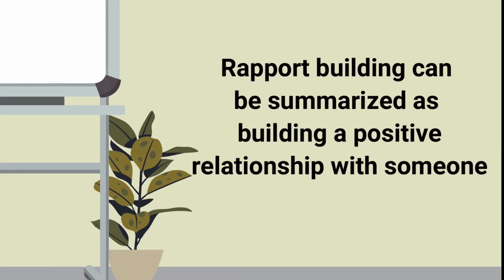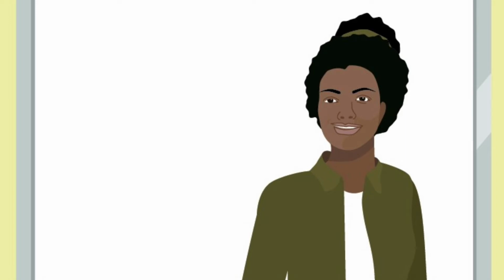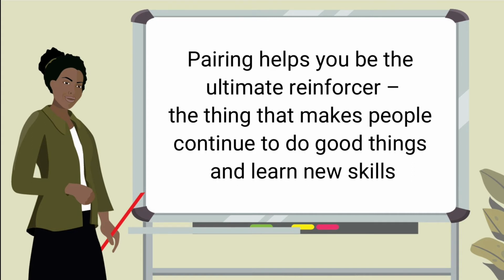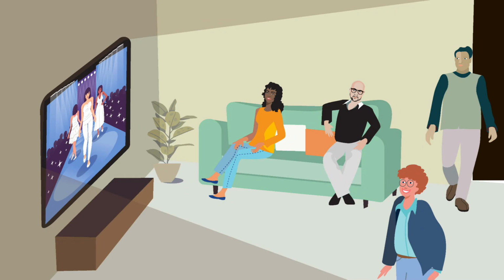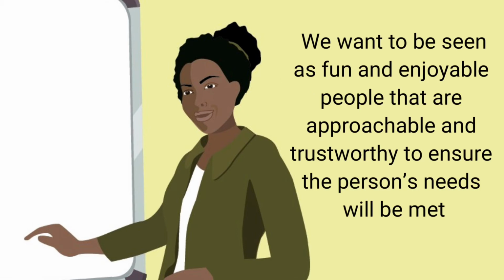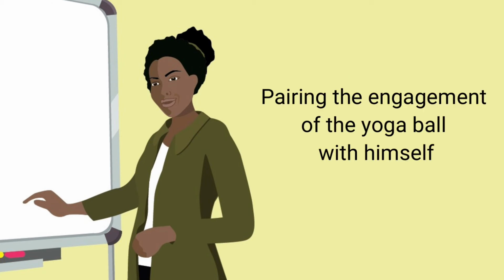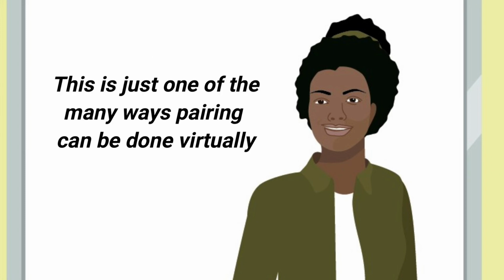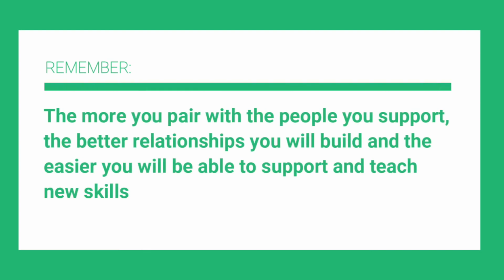Module 2 - Behaviour Services Training Series: Pairing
Join Renee, the Behaviour Analyst as she guides you through this second module, this time on a strategy called "Pairing". Access your Data Sheet for this module

This module builds on the last one about Increasing Positivity to improve the quality of life and the environment for the people we support and for us, the people who provide the support.  Pairing is a technique that will help you build and increase rapport with the people you support.

The Behaviour Services Training series is generously funded by the Ministry of Children, Community and Social Services